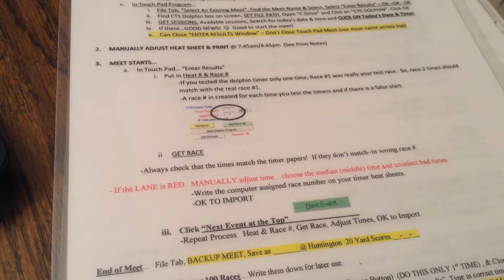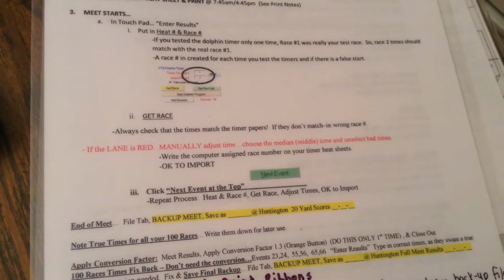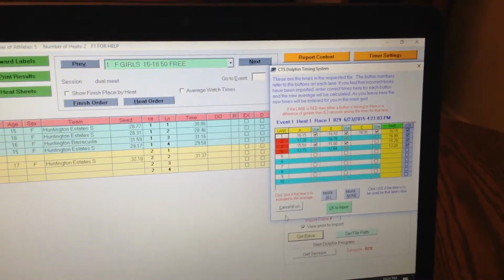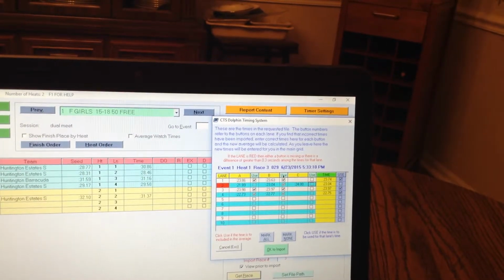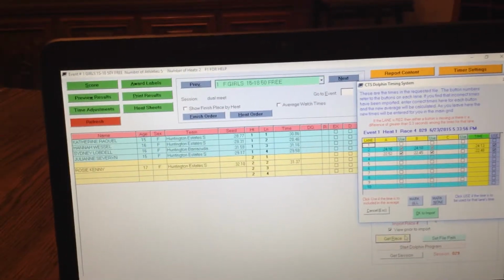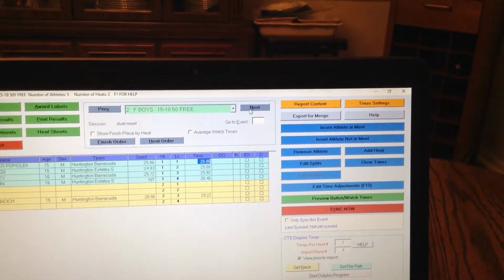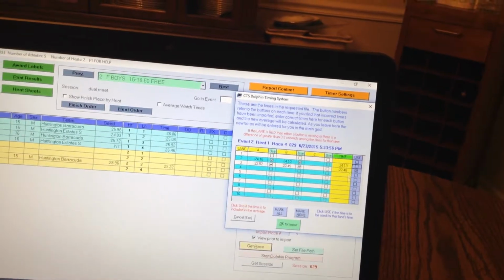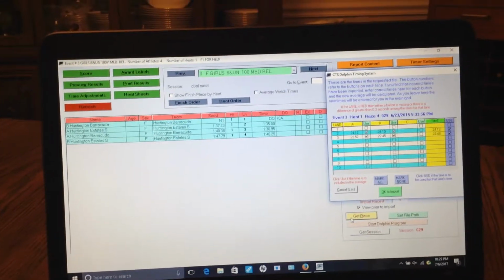Meet Start – Enter Results